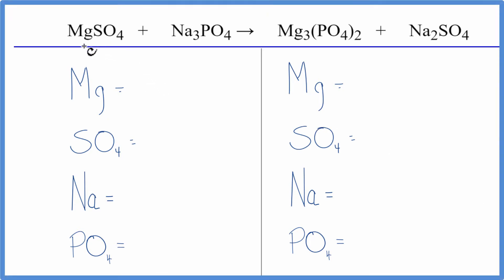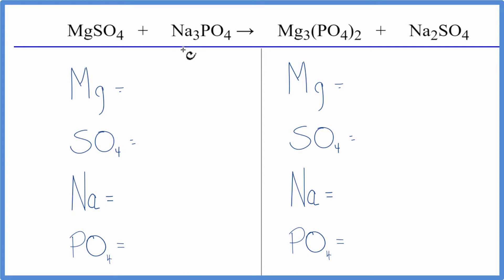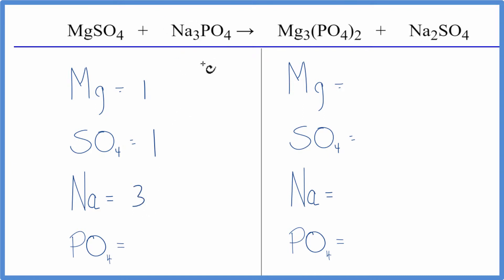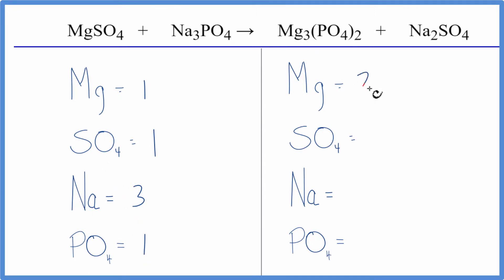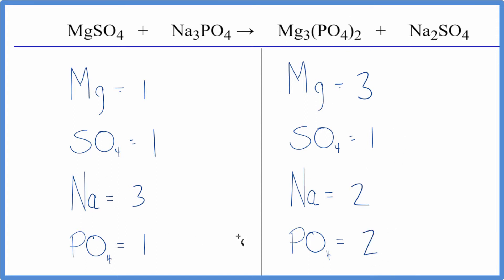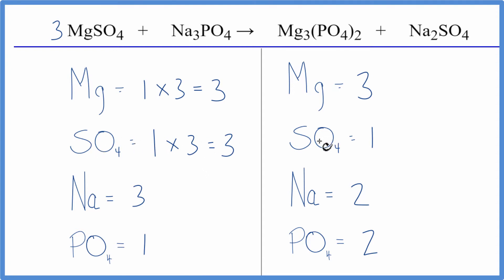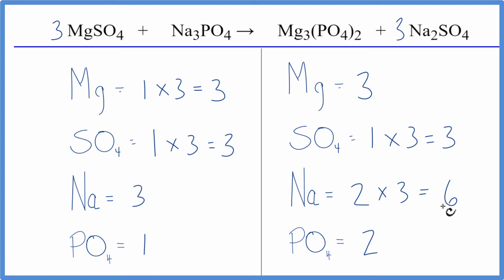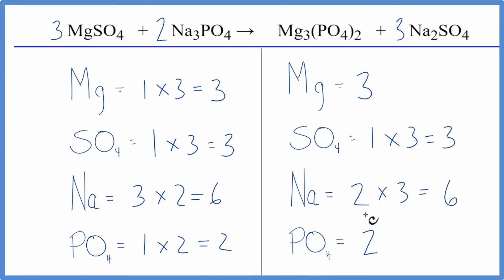How to Balance MgSO4 + Na3PO4 = Mg3(PO4)2 + Na2SO4 (Magnesium sulfate + Sodium phosphate)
In this video we'll balance the equation MgSO4 + Na3PO4 = Mg3(PO4)2 + Na2SO4 and provide the correct coefficients for each compound.

To balance MgSO4 + Na3PO4 = Mg3(PO4)2 + Na2SO4 you'll need to be sure to count all of atoms on each side of the chemical equation.

Once you know how many of each type of atom you can only change the coefficients (the numbers in front of atoms or compounds) to balance the equation for Magnesium sulfate + Sodium phosphate.